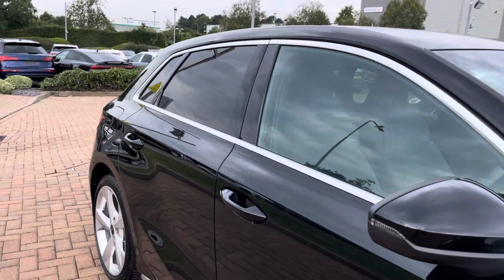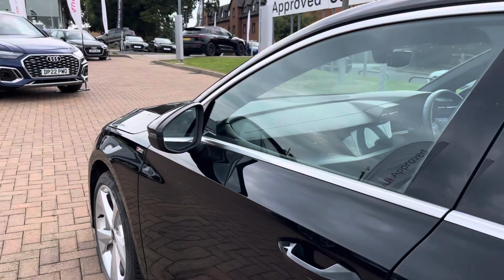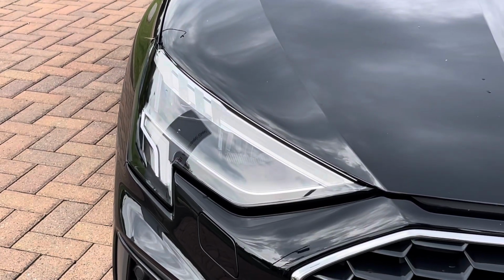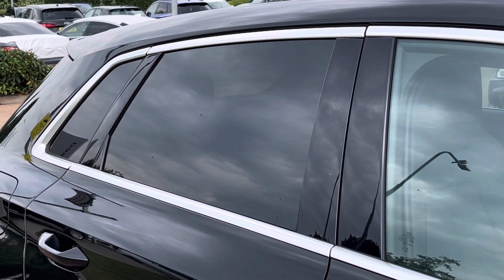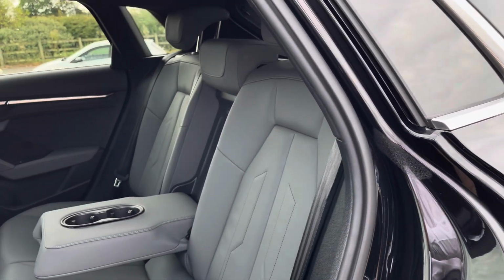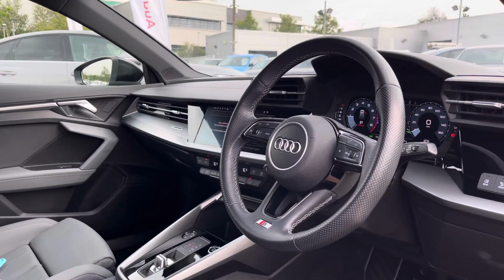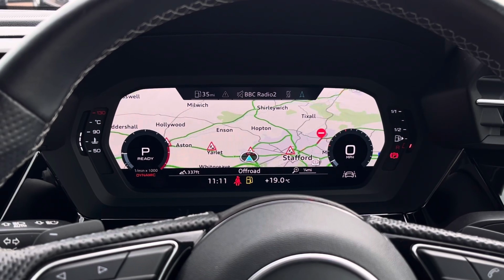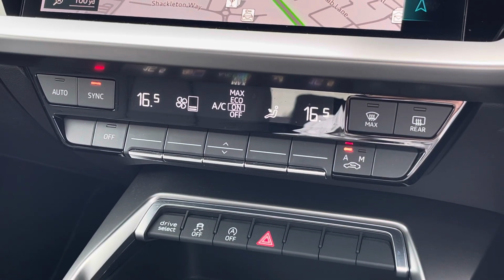Approved used - Audi A3 Sportback S-Line 35 TFSI at Stafford Audi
Just into our stock, this Approved used Audi A3 S-line 35 TFSI finished in Mythos black metallic.

Reg number: LS23BCE
Fuel: Petrol
Transmission: Automatic
Mileage: 7,662

Features include:
Isofix points
Virtual cockpit
Sat Nav

Timings:
Introduction- 00:00
Vehicles specification- 00:25
Exterior key features- 00:45
Boot Space- 01:05
Rear & Front seats- 01:20
Interior key features- 02:00
Outro- 02:45